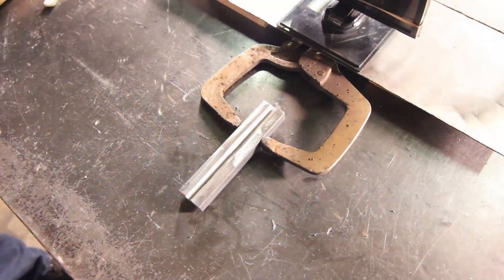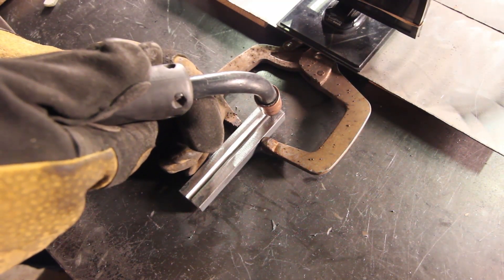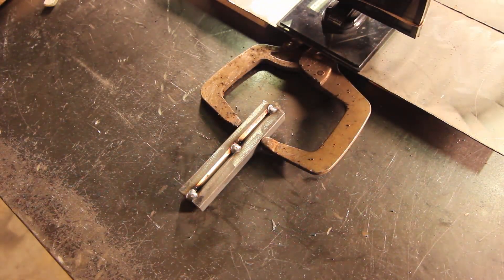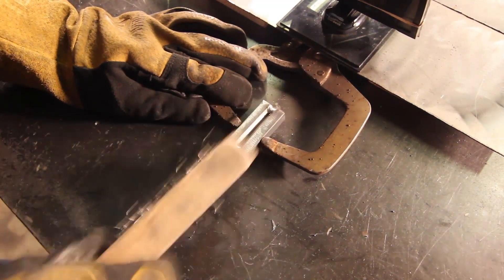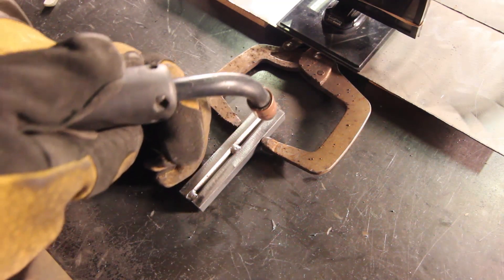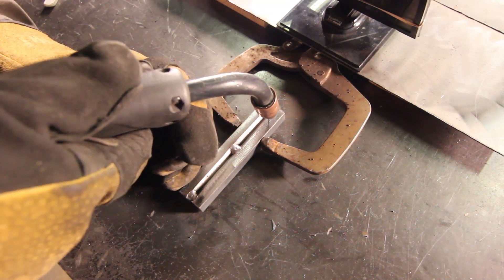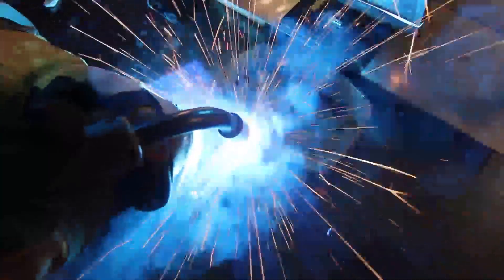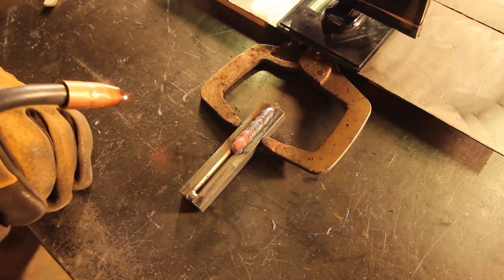34. MIG welding. Puddle control. Shark Tooth demo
Shark tooth puddle control demo.

**All Arc Academy videos are designed for learning basic welding. Please note: all machines and manufacturers are different. Please refer to the machine manuals and safety precautions of the machine manufacturer guidelines.